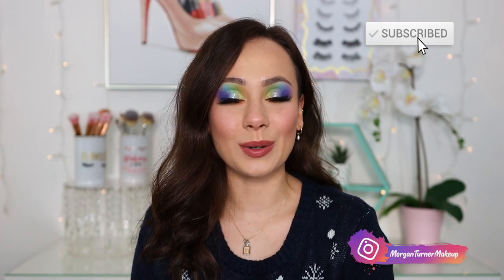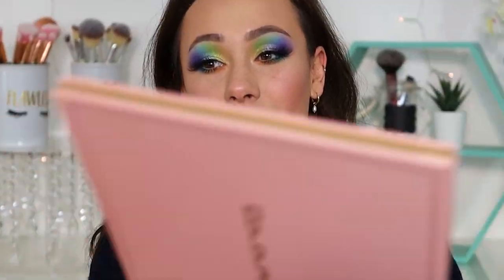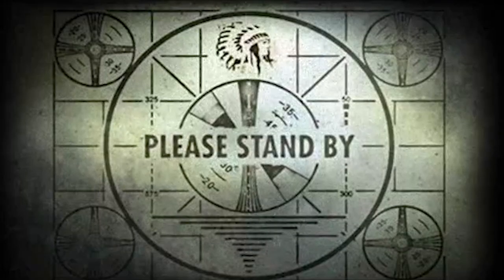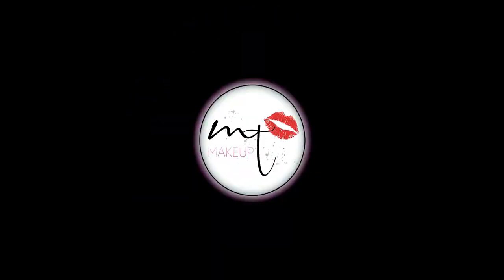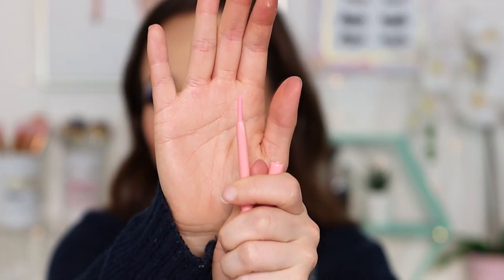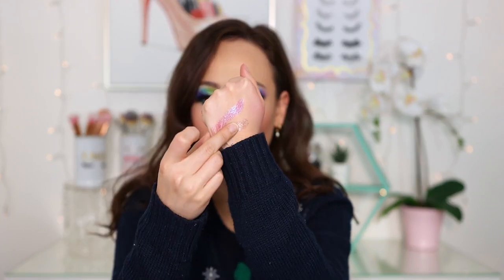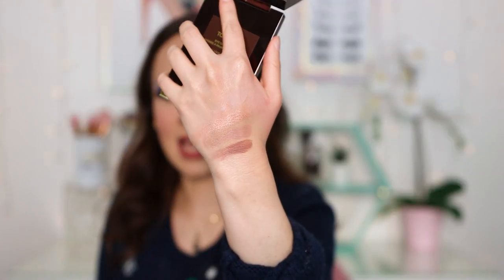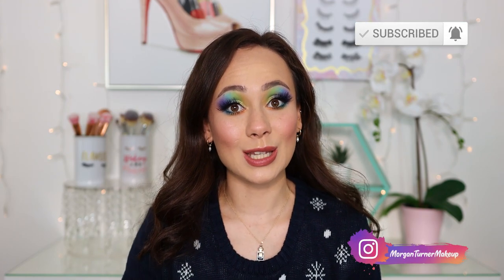BLACK FRIDAY & CYBER MONDAY MAKEUP HAUL // ULTA, SEPHORA, COLOURPOP COLOURED RAINE & MORE!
Hi guys! In today's video I will finally be sharing with you the items I picked up for Black Friday & Cyber Monday!! Enjoy!

Temptu S/B Foundation
Coloured Raine
96 Pan Pro Pigment Palette
Juicy Boost Palette
Queen Of Hearts Palette
Beauty Rust
Colourpop Colour Me Obsessed Creme Gel Liner Vault
Colourpop Fade Into Hue Palette
Not Your Mothers
ABH Sultry Vault
BH Cosmetics Naught Palette (on sale now!)
Juvia's Place The Taupes
Juvia's Place The Chocolates
Tom Ford Sous Le Sable Quad
Pat McGrath Labs $12 Lips (STILL HAPPENING)

Bobbi Brown Vitamin Enriched Face Base
ABH Luminous Foundation (240N)
NARS Natural Radiant Longwear Foundation (Vienna)
Cover FX Powerplay Concealer (N Light 2)
ABH Loose Setting Powder (Translucent)
Colourpop Coconut Beach Bronzing Powder
Colourpop X Sailor Moon Blush Cat's Eye
Colourpop Liquid Liner (CRZY)
Urban Decay Perversion Mascara
Colourpop Lipliner (Oh Snap)
Colourpop Just A Tint (Waikiki)